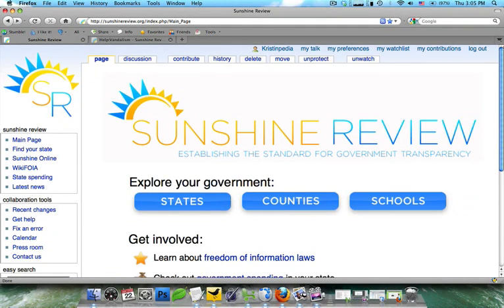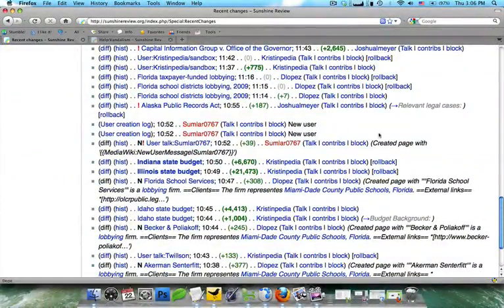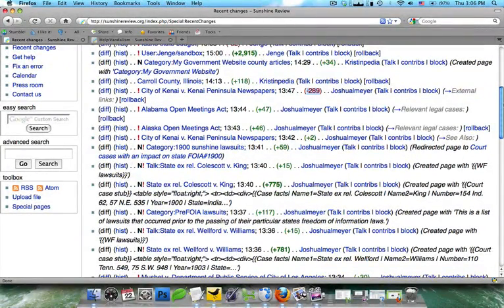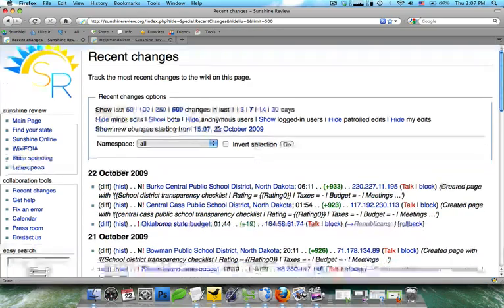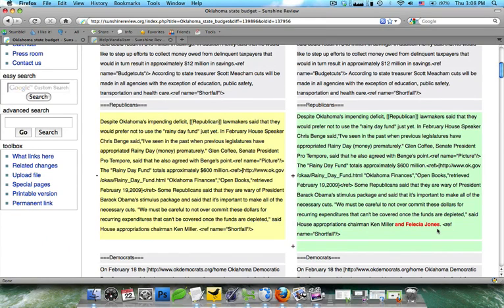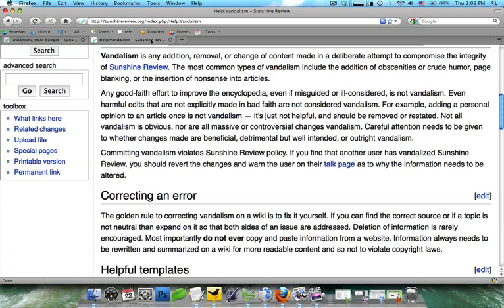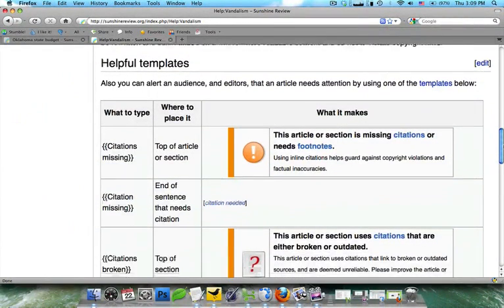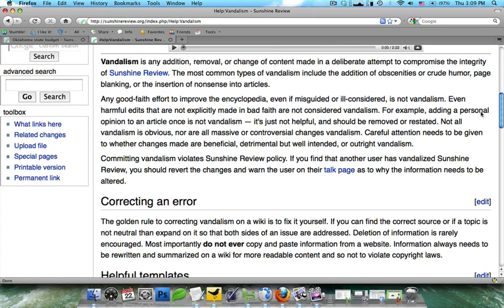Stopping vandalism on a wiki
How to monitor and stop vandalism on a wiki